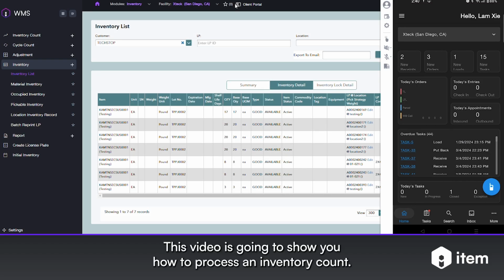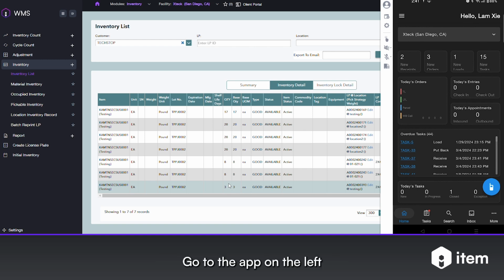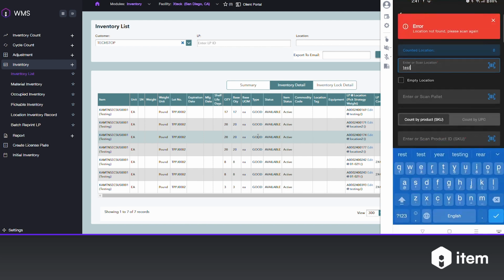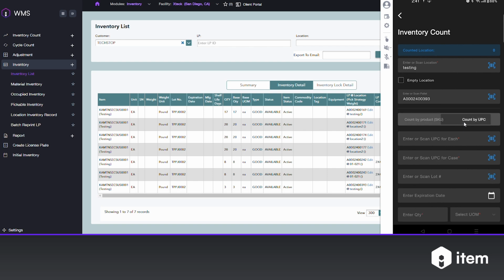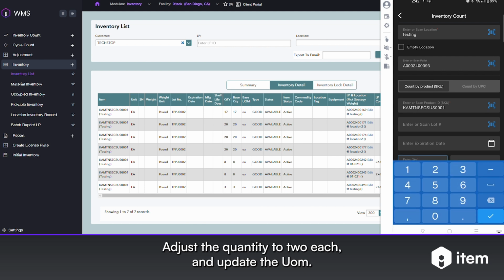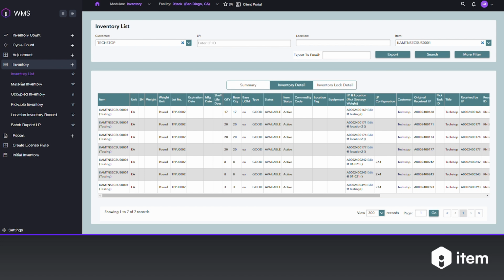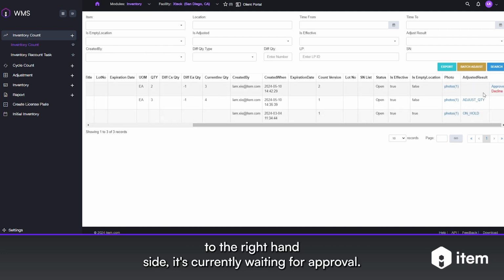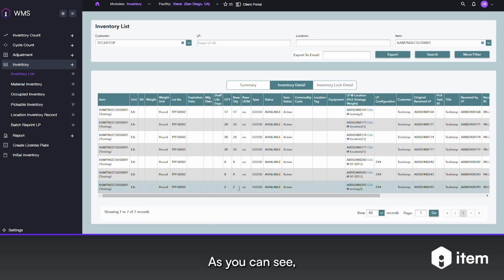Item WMS - Inventory: How to Do Inventory Count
The video tutorial provides a step-by-step guide on how to accurately process an inventory count using the Item WMS application, emphasizing the importance of precise adjustments and record-keeping.

Key Takeaways:
[00:30] | Select the item and location before starting the inventory count to ensure accuracy.

[01:00] | Use the option to count by product or UPC, and include lot numbers and expiration dates if applicable.

[01:30] | Take a picture of the product for visual confirmation and record-keeping.

[02:00] | Submit the count and check the web application for the created count record.

[02:30] | Approve the count in the web application to finalize the inventory adjustment.

Notable Quotes:
"If the product maintains a lot number, you can also scan the lot number and input the expiration date." [01:00]
"Once you're done, just click on submit." [01:30]
"It creates a count record; this is the one we just processed." [02:00]